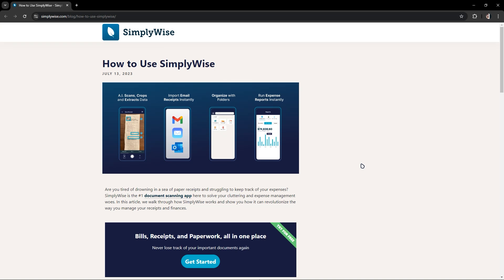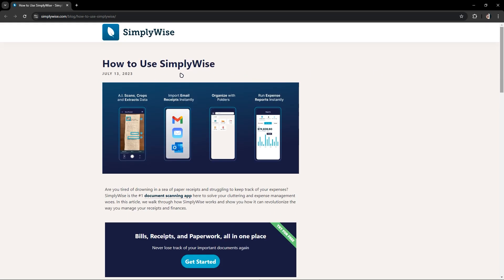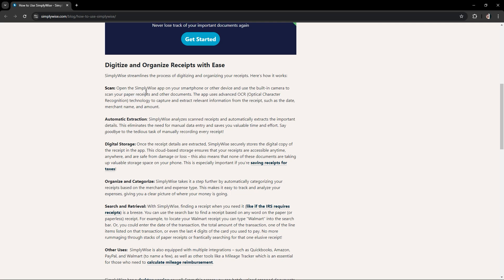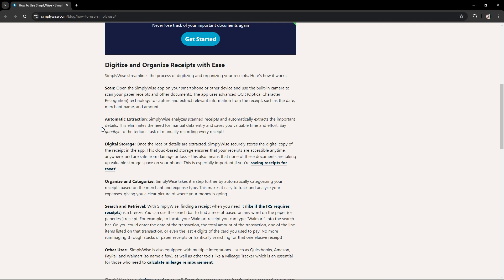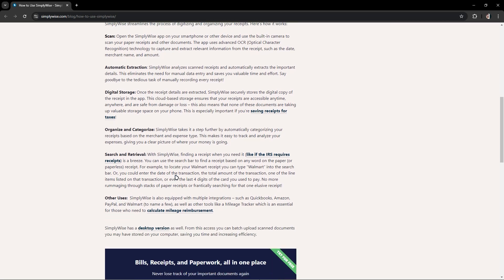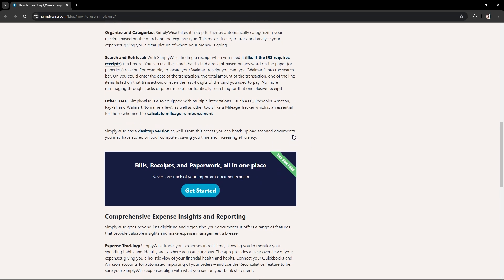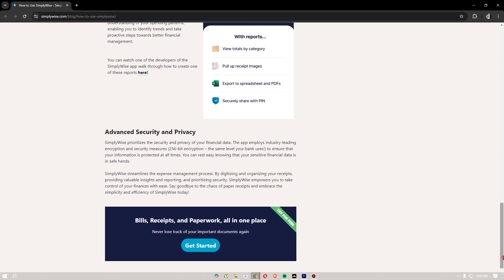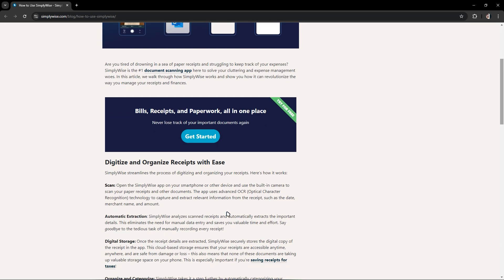HOW TO USE SIMPLYWISE 2026! (FULL GUIDE)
In this video, I am going to show you how to use SimplyWise in 2026. Whether you're looking to organize your important documents, manage your bills, or access features like the document scanner, this guide will walk you through everything SimplyWise offers.

0:00 INTRO
0:05 HOW TO USE SIMPLYWISE